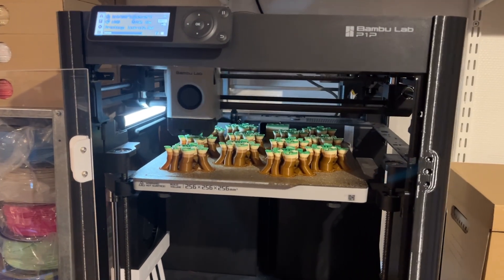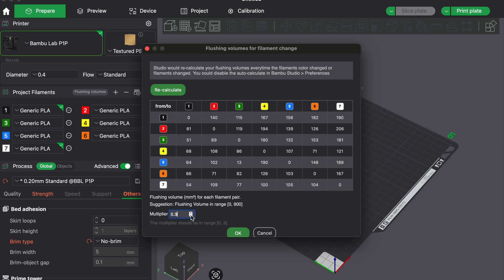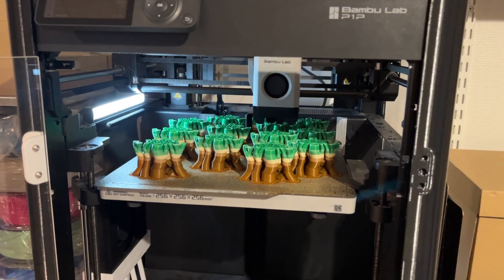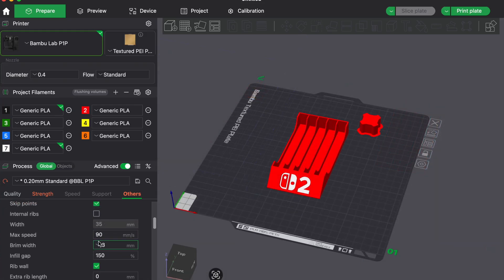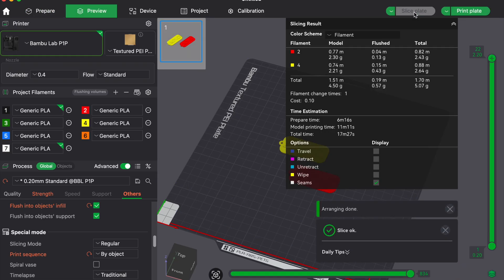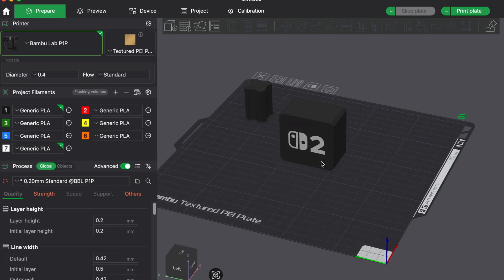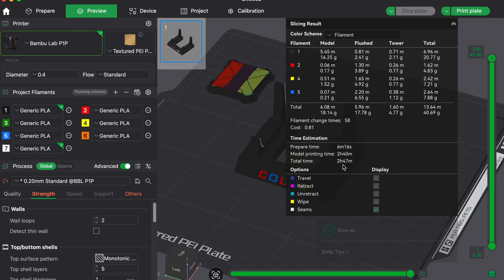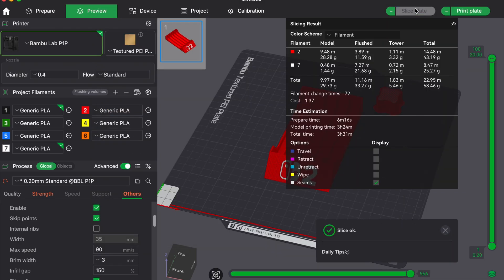Reduce Filament Waste & Print Time – Multicolor 3D Printing Hacks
Tired of wasting filament on massive purge towers during multicolor prints?
Whether you're using a BambuLab AMS, Prusa MMU, or any other multicolor setup — this video is packed with real-world tips to help you reduce filament waste, save hours of print time, and still get great multicolor results.

👉 In this guide, I’ll show you:
How to shrink or even eliminate purge towers
What purge volumes you really need
Tips for purging into infill or prototypes
Why color order and filament choice matter
How to print parts sequentially to avoid tool changes
And how to recycle or reuse waste smartly

Let’s make multicolor printing faster, cheaper, and smarter!

💬 Drop your own waste-saving tips in the comments!